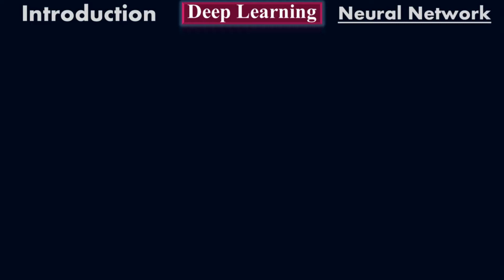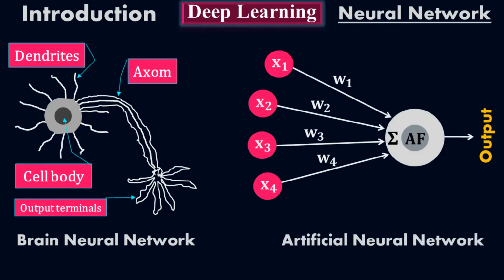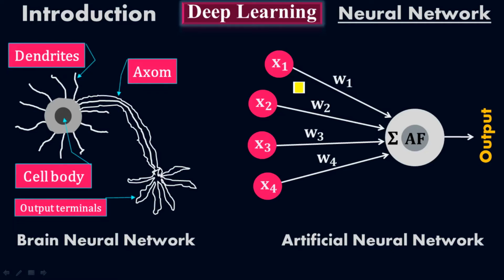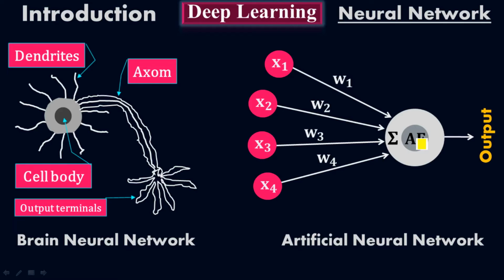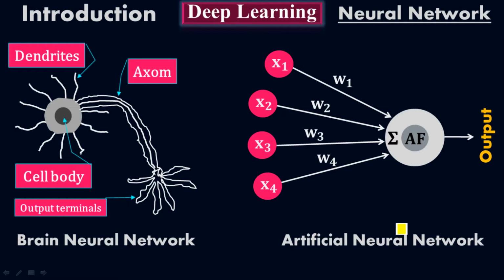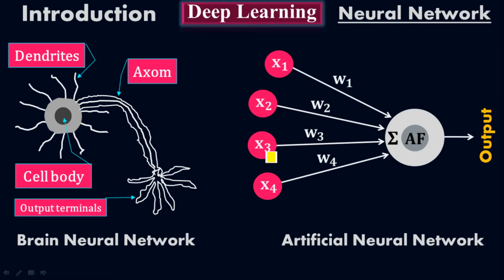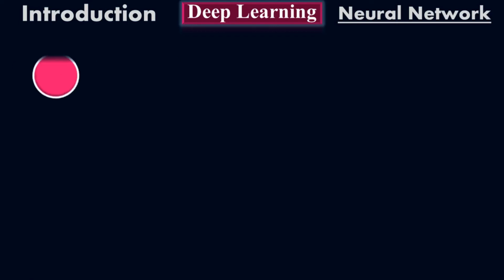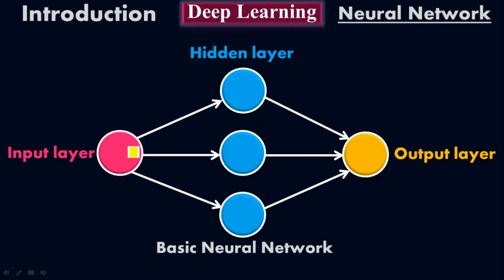Comparison of Brain biological neural network and artificial neural network - Deep Learning - Moein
Click here for full courses and ebooks:
The below list of topics have been covered:
Full courses and ebooks:
Course: "Machine learning":
Confusion matrix
Under-fitting & Over-fitting
Classification
Linear Regression
Non-linear Regression
Kernel technique
Euclidean distance
Manhattan distance

Deep Learning:
Activation functions

Arithmetic Operations
Boolean Conditions
Concatenation
Comparison Operators
Logical Operators
Indentation
Strings
List
2-D List
Tuples
Dictionaries
Nested dictionaries
Indexing
Functions
Def or defined functions
if statement
if-else statement
if-elif-else statement
Nested statement
for loops
while loops
Nested loops
Range Functions
Factorial
Exception Handling
Regular Expressions

MATHEMATICS FULL COURSES WITH EBOOKS:
Sets
Set Operations
De Morgan's Laws
Venn Diagrams
Binary Operations
Numerical System
Coordinate System
Groups

Function
Domain & Range
Inverse function
Parabola
Inverse parabolic function
Circle
Limit
Continuity & Discontinuity
Asymptote
Vertical Asymptote
Horizontal Asymptote
Hole
Derivative Rule
Chain Rule
Power Rule
Product Rule
Quotient Rule
Hyperbolic function
Inverse hyperbolic functions
Composite function
Implicit Differentiation

Fourier Transform
Z-Transform
Power Series
Binomial Series

U-substitution method
Scalar
Vector
Unit normal vector
Gradient
Divergence
Directional derivative
Solenoidal
Curl
Irrotational
Line integral
Surface integral
Green's Theorem
Stoke's Theorem
Gauss-Divergence Theorem
Runge-Kutta Method
Taylor Series
Maclaurin Series
Fourier Series
Laplace Transform
Ebooks